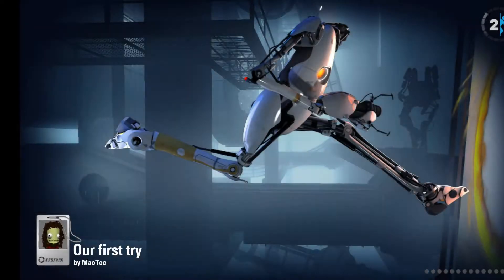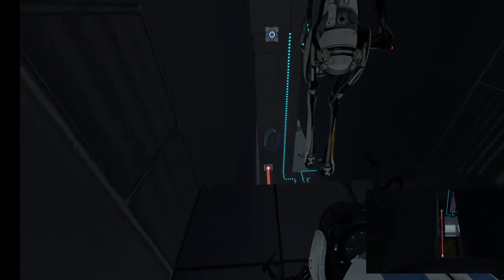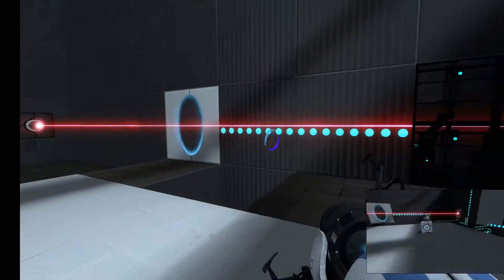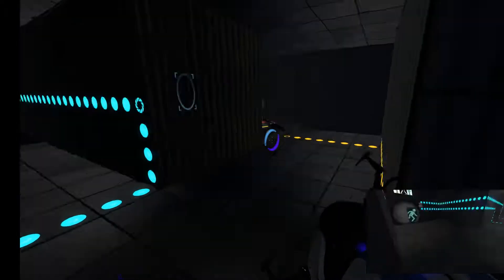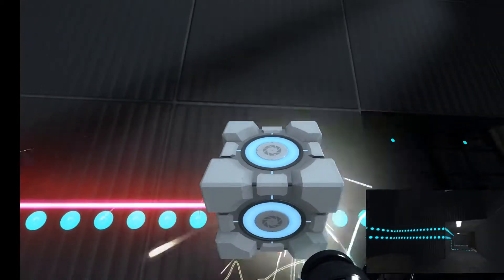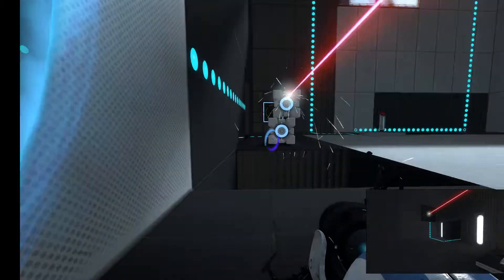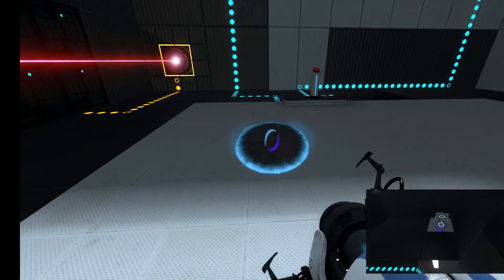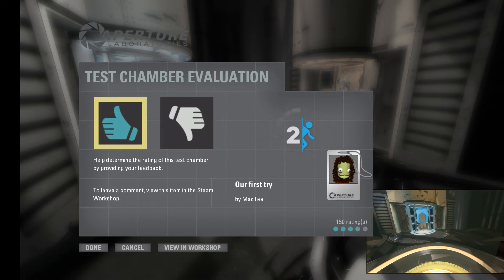Our first try by MacTee playtest by GimmeDanger and Elenesski